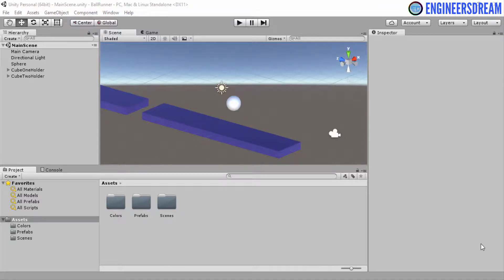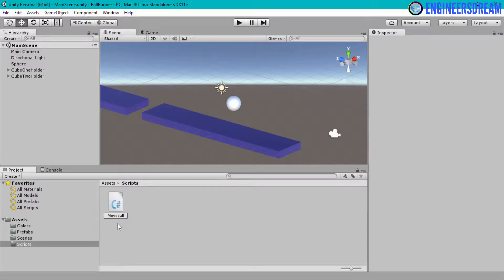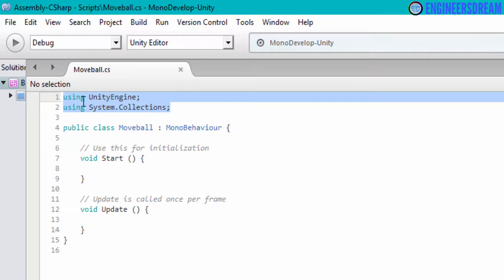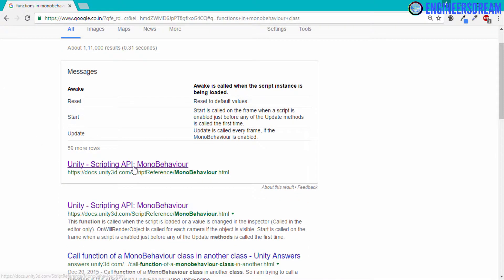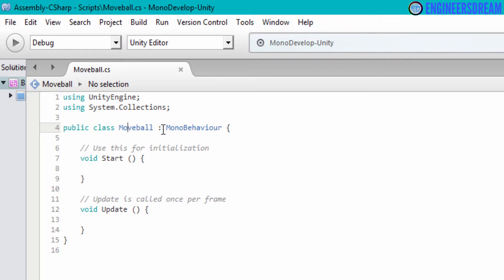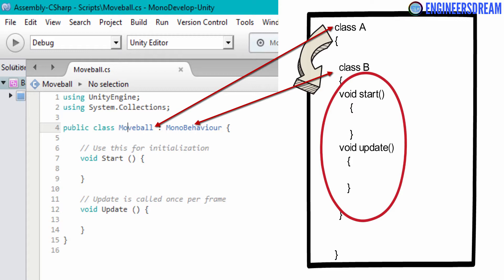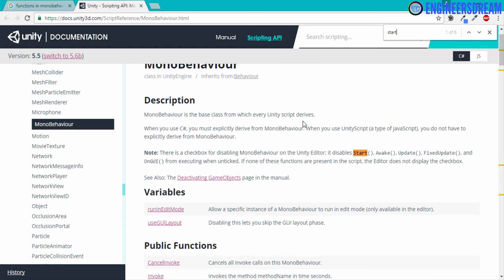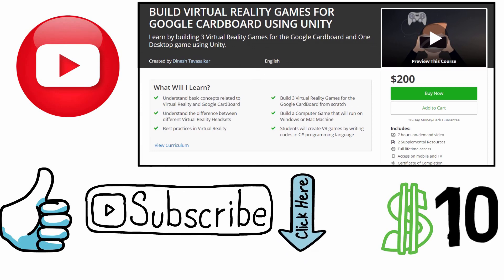13. HOW TO CREATE SCRIPTS IN UNITY? BUILD VIRTUAL REALITY GAMES FOR UNITY USING GOOGLE CARDBOARD